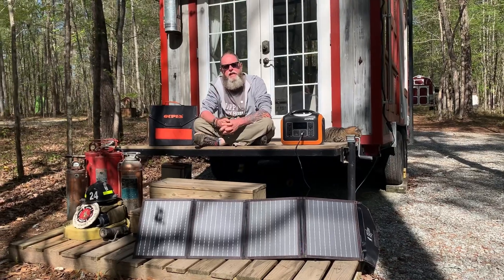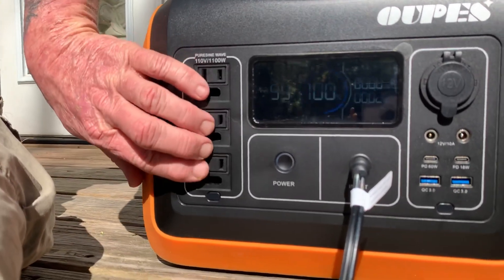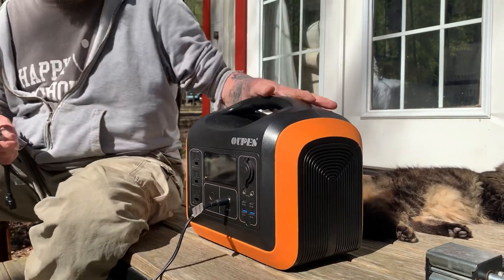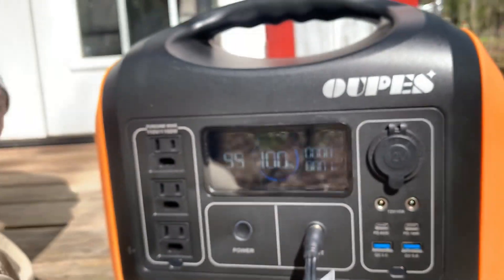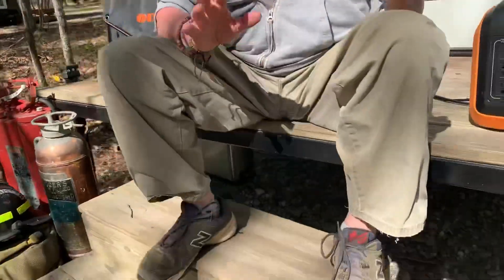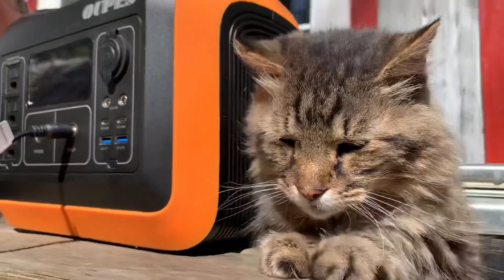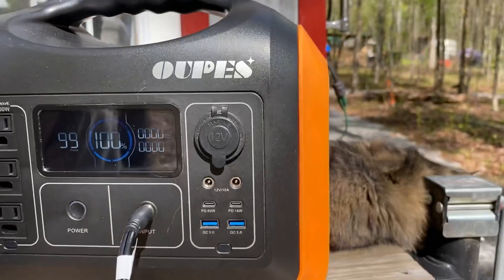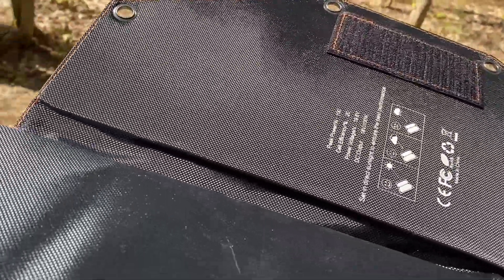Solar Generator Review: OUPES 1100W/992WH Portable Power Station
Over the course of the past few months, we put our OUPES 1100W/992WH Portable Power Station/Solar Generator, which includes 2 100W Foldable Solar Panels, to the test!

We powered our 148sqft Tiny Firehouse THOW, electrified our 50sqft short-bus conversion during road trips from Georgia out west to the desert, ran the front desk & administrative office of our for-charity tiny house festivals in Florida & Georgia, and even provided power to a major television network’s film crew for a new tiny house television series coming out Summer 2022!

Our OUPES 1100W/992WH Portable Power Station/Solar Generator includes…
~ Two 100W Foldable Solar Panels
~ Three 110V/1100W (Peak 2200W) AC Outlets
~ Two USB-C PD 60W(left)/18W(right) Outlets
~ Two USB-A QC 3.0 Outlets
~ One 12V/10A Car Outlet
~ Two 12V/10A Ports
~ One 1000lm Bright Emergency Flashlight
~ One 200W AC Adapter & Charging Cable
~ One Car Charging Cable
~ Two 2-in-1 solar panel DC cable
~ User Manual
~ 24-Month Warranty

to see their complete line of high-quality and reliable solar generators and portable power systems.

John & Fin Kernohan
United Tiny House Association
Beloved Cabin Tiny House Homestead & Stay